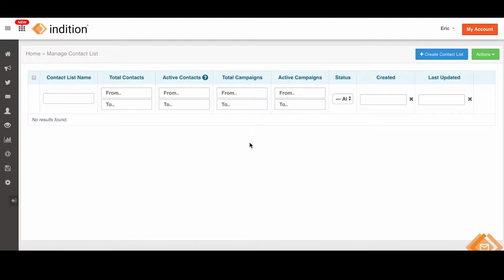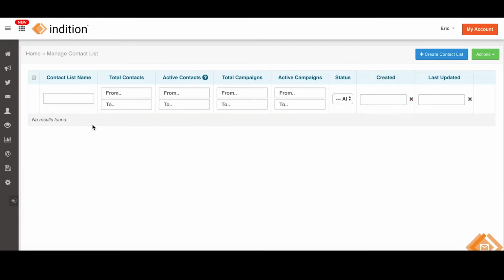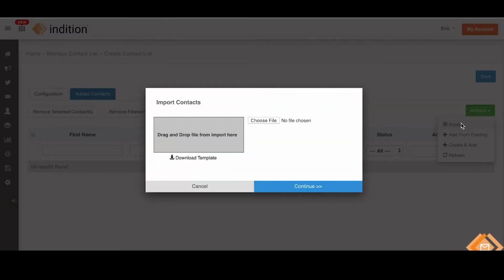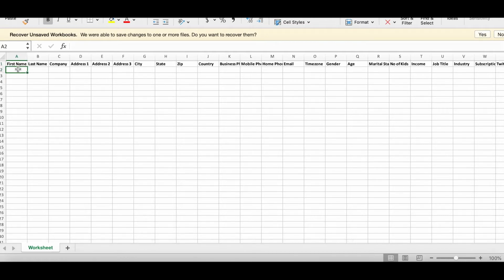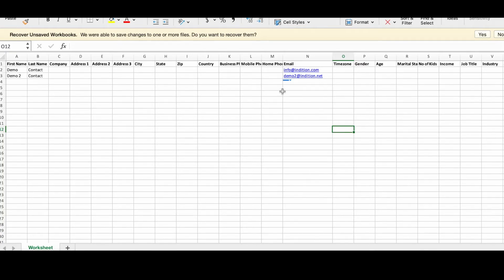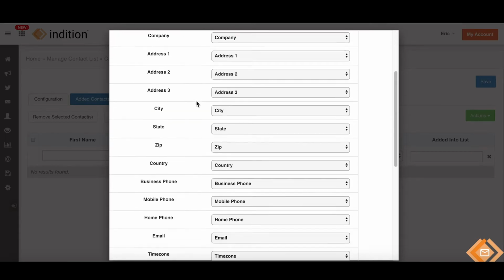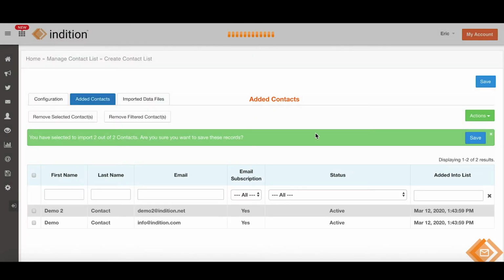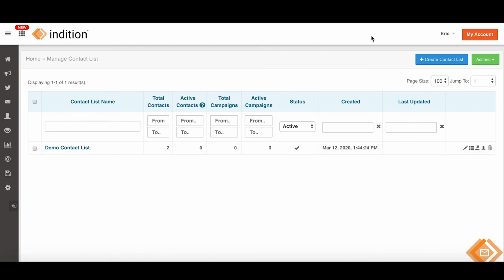How to Import Contact list in Indition CRA Marketing Automation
In this video tutorial we show you how to import your contact list in Indition CRA, Marketing Automation.